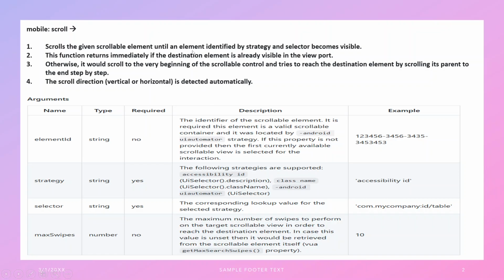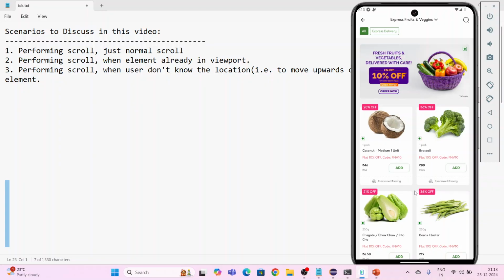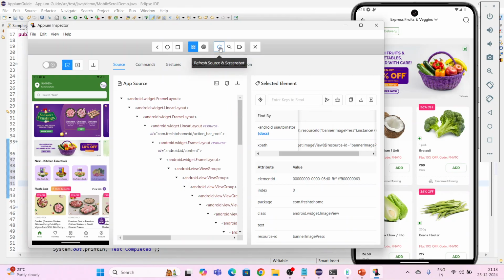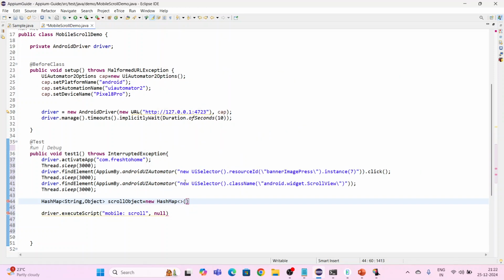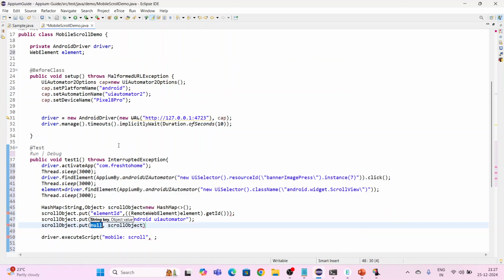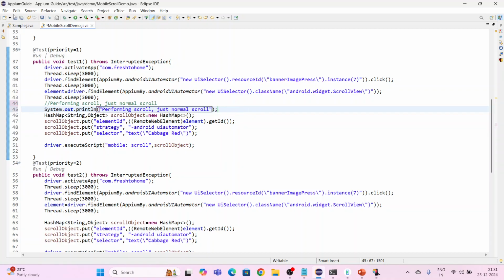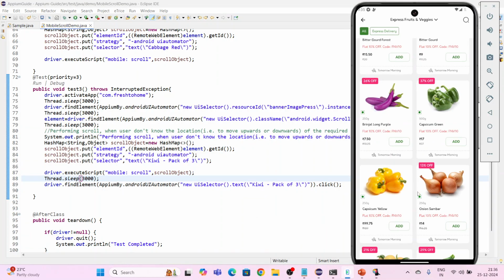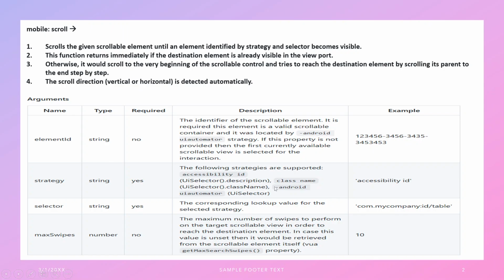6.Perform“mobile:Scroll”--When Element Location is Dynamic or Unknown,‘strategy’–android uiautomator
Using ‘UIAutomater2 Driver’ - "mobile: scroll” Command
With ‘strategy’ – “-android uiautomator”
And Scroll direction – “vertical”

Perform “Scroll”,When Element Location is Unknown